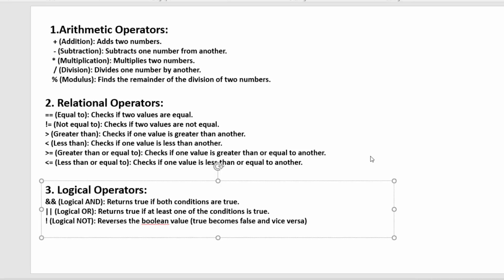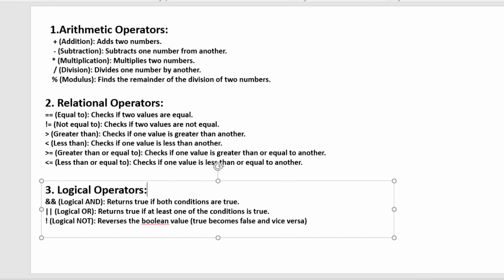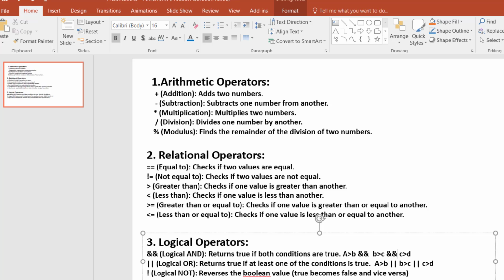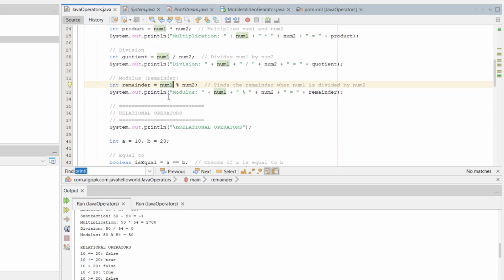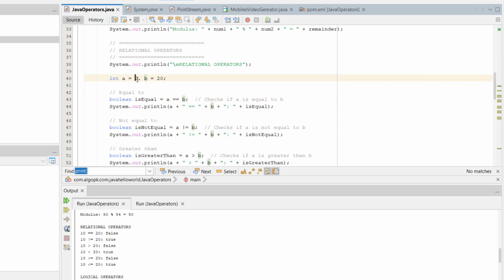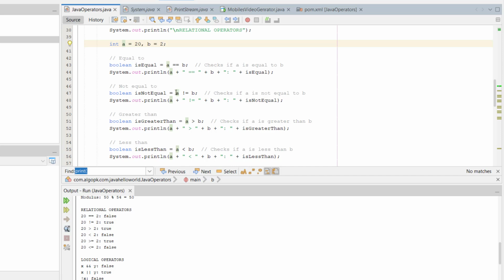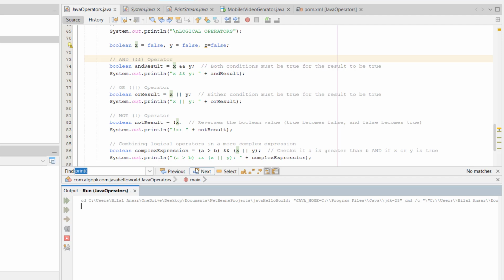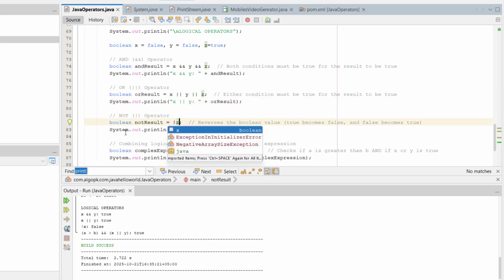Java Operators Explained Arithmetic, Logical & Relational Operators 2025 Tutorial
Confused by all the operators in Java? 🤯 In this beginner-friendly tutorial, I’ll break down Java operators—arithmetic, logical, and relational—step by step!
You’ll learn: ✅ What each type of operator does
✅ How to use arithmetic operators for calculations
✅ How logical operators work with true/false values
✅ How relational operators compare values
✅ Practical examples and best practices for each operator
This tutorial is perfect for students, aspiring developers, and anyone learning Java in 2025. Whether you're using NetBeans, IntelliJ, or VS Code—this guide will help you master Java operators with confidence!